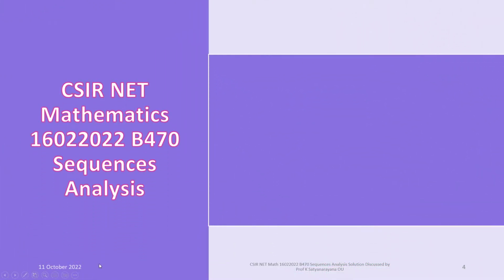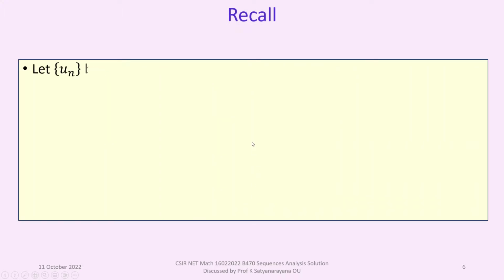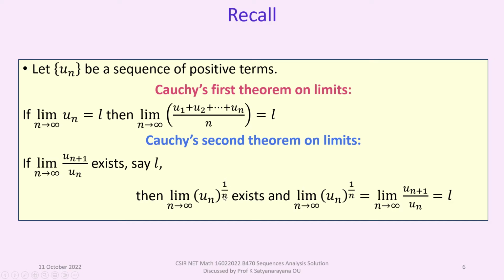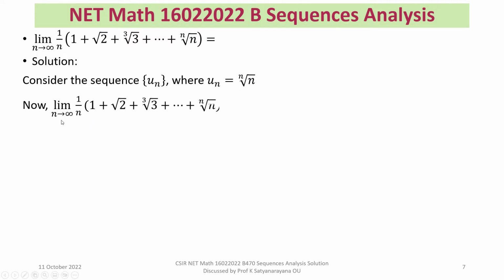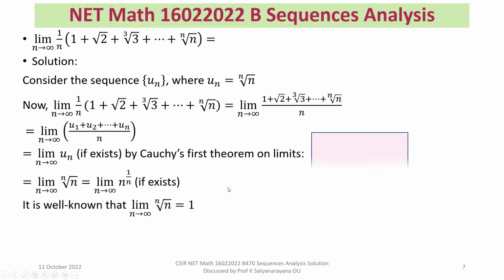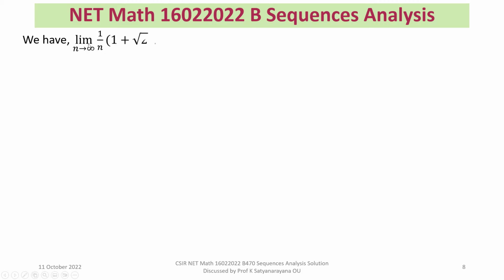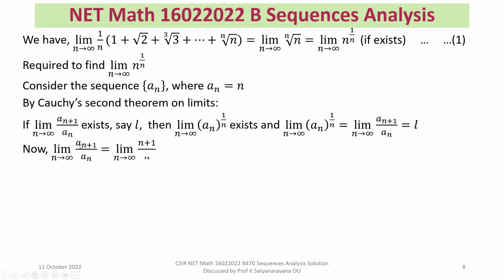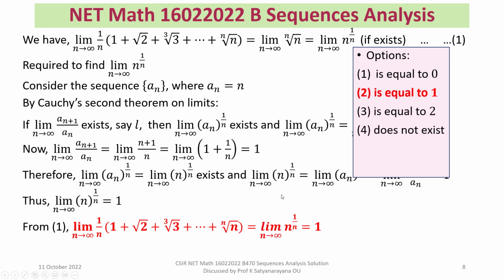CSIR NET Mathematics 16 Feb 2022 B470 Analysis Solution Discussed by Prof K Satyanarayana OU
The solution of a problem from the section Analysis, that appeared in CSIR NET held on 16022022, is discussed in detail. The problem is on sequences.